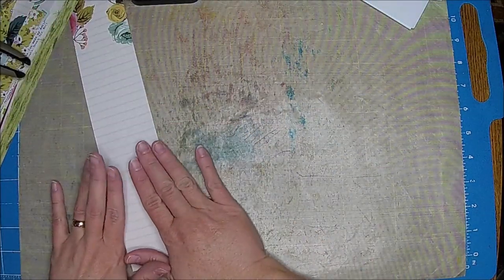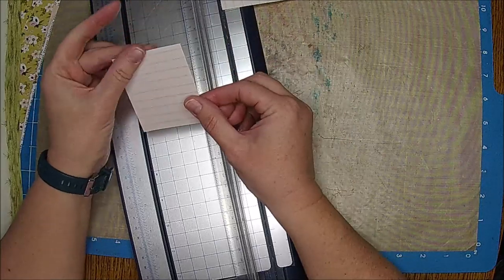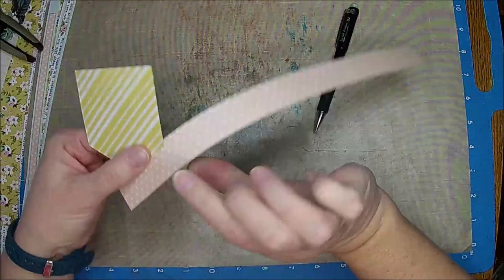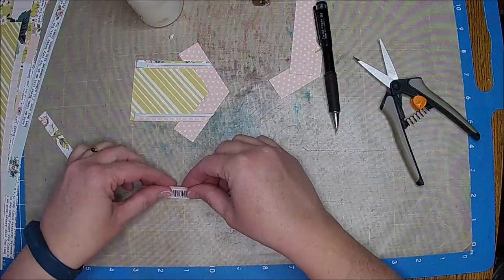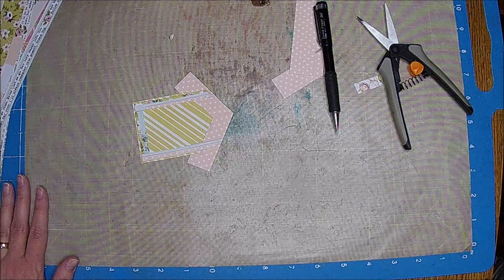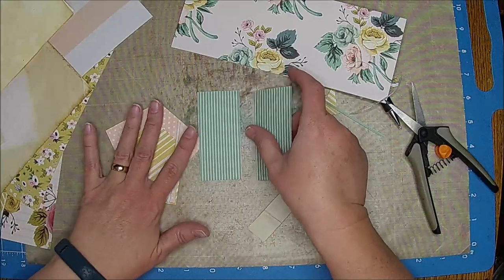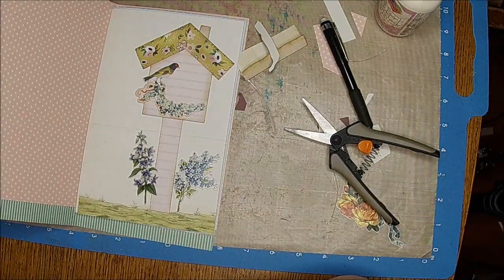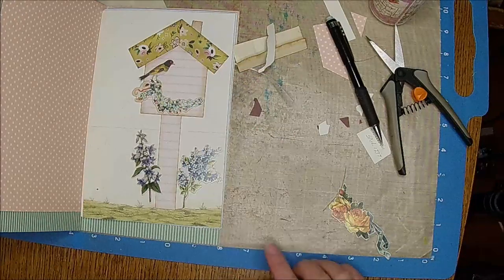Ephemera for Junk Journals / Tutorial / Craft with Me / Bird House with Secret Journaling Spot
Etsy!

Some of the People that Inspire me:
A Tattered Dream: